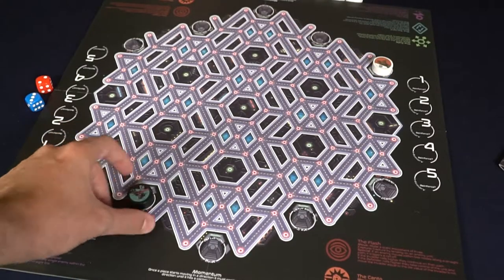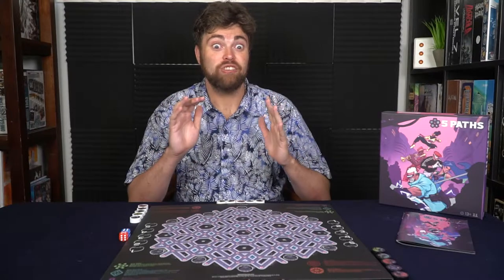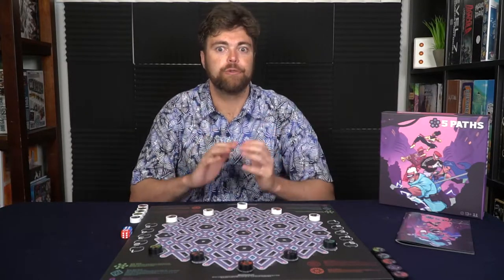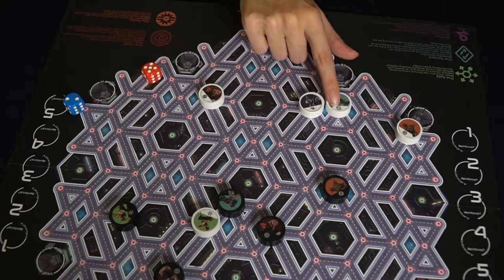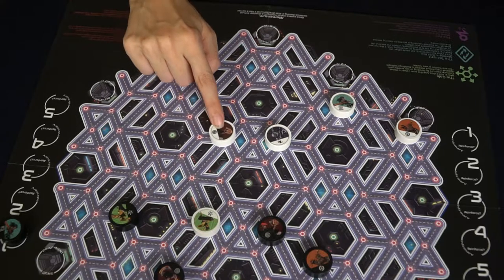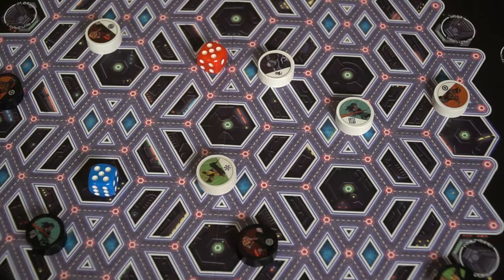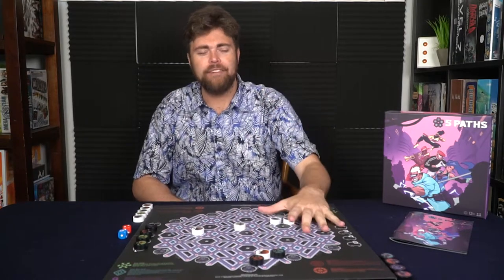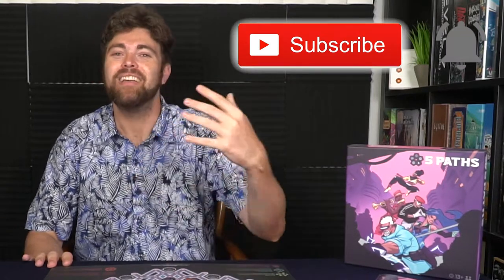5 Paths - Board Game Review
5 Paths Review by Unfiltered Gamer